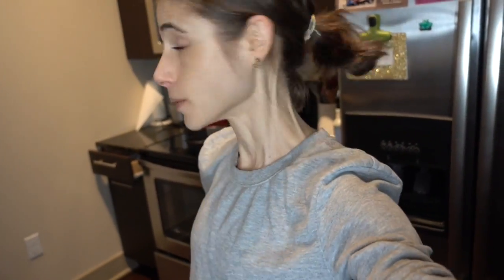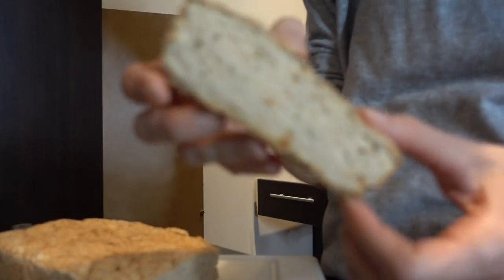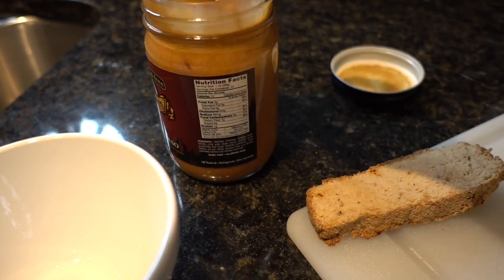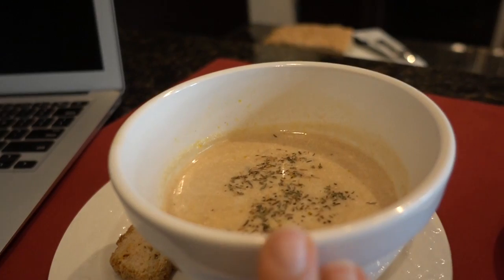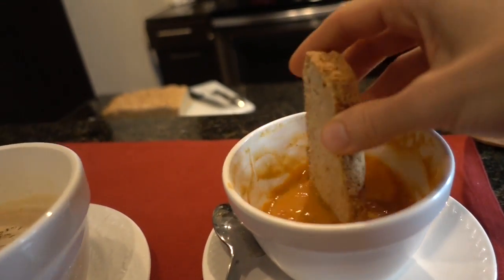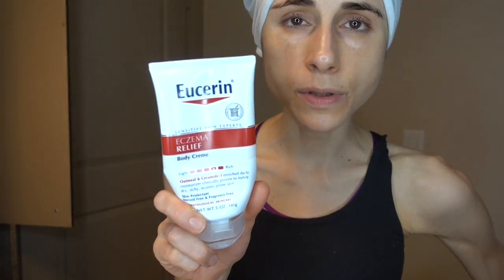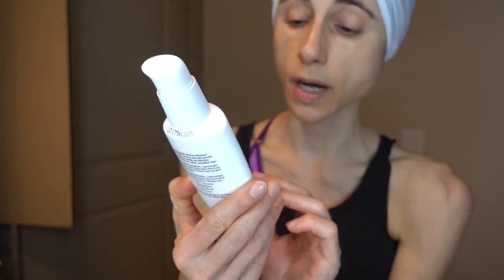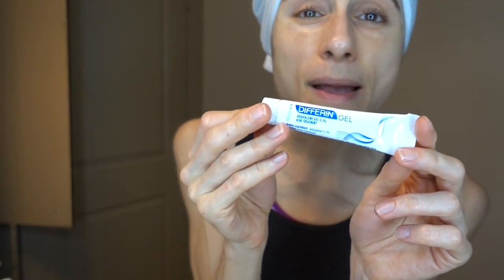Vegan Queso Taste Test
Vegan queso taste test & my gluten free bread on today's vlog. Nacho mama on vitacost. Follow me around another busy ditl day in the life of a dermatologist! Watch my skin care routine & dermatologist's advice on skin care & retinoids! Follow me around drdrayzday.

My robe